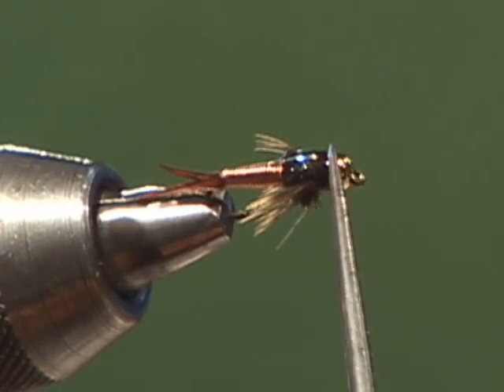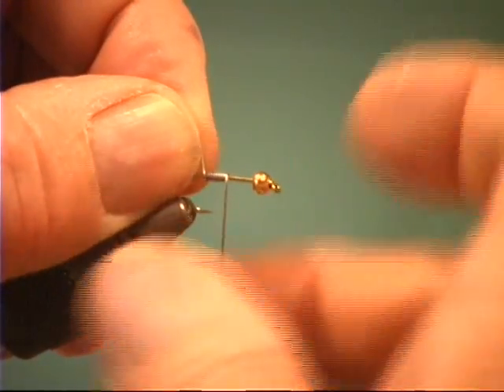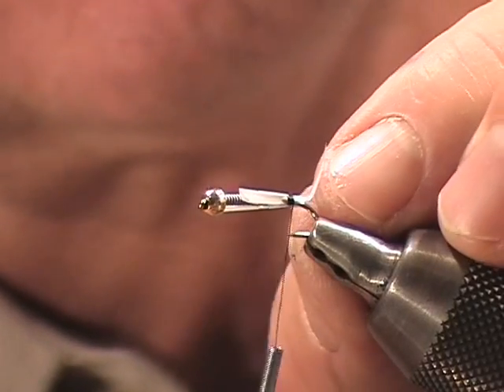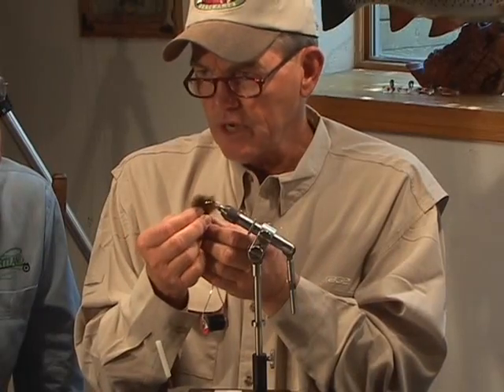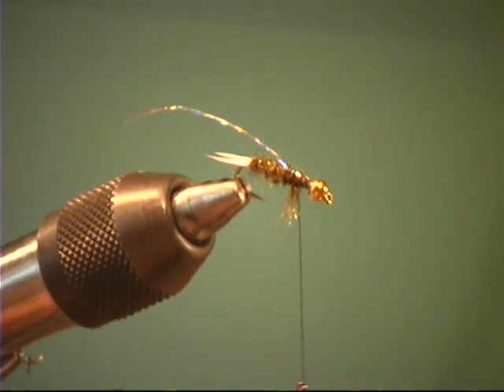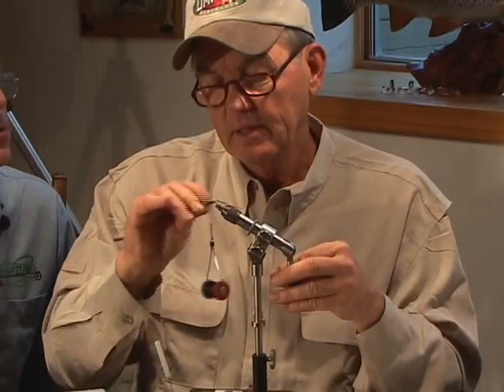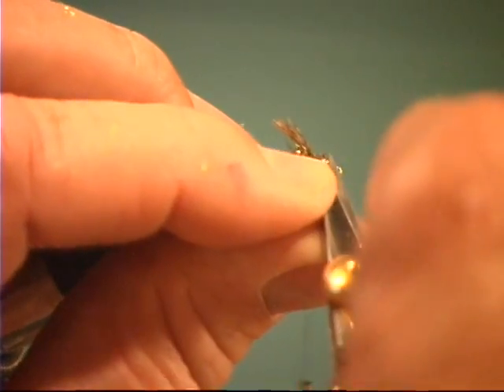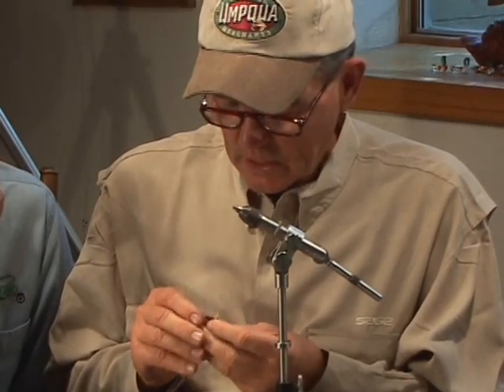Jack Dennis features legendary master John Barr tying Tung Teaser Nymph an essential all round nymph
Tung Teaser nymph one of the best all around nymph that can imitate mayflies caddis and especially stoneflies .our fall fly tying with one of the true legends of fly-tying history, John Barr, whose genius changed fly-tying in many ways. Filmed in 2005, we captured the essence of this incredible tyer. You never stop learning from history from one of the most famous names of all times .More to come with other patterns on our channel. Simply one of the best tyers that ever lived.